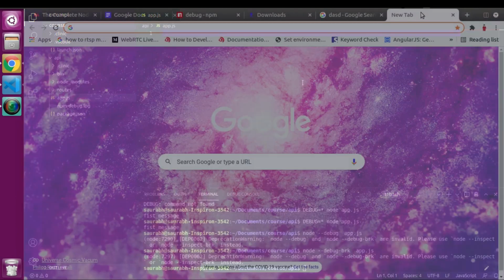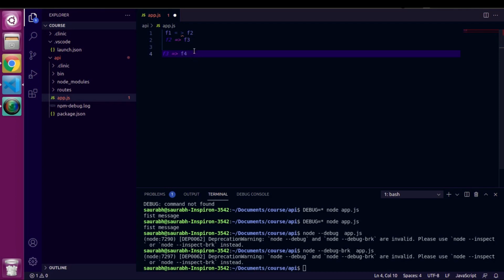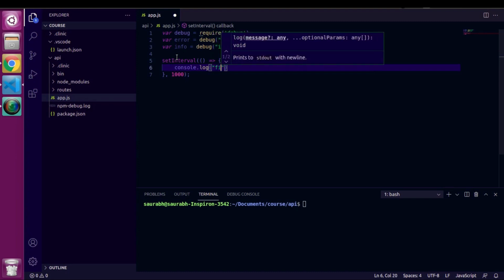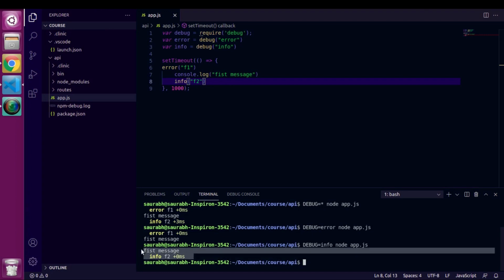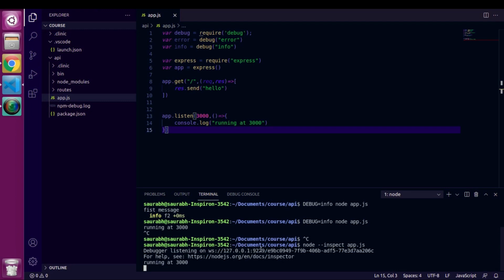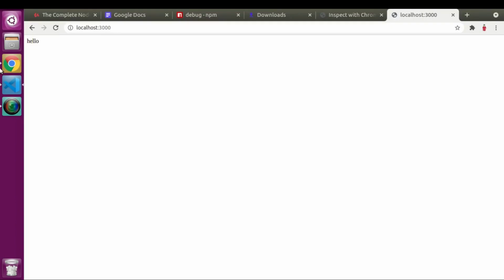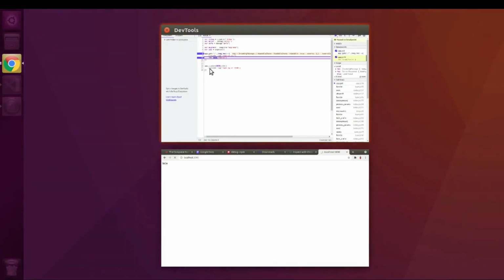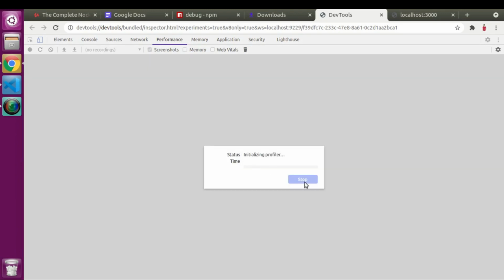How to Inspect or Debug Node js Code | Node js Devtools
Udemy Course

If you’ve done any Node development, you’re probably familiar with the built-in Node debugger. It supports placing debugger statements in your source code.

This is video is about importance of debug in node js . in this video shared infomation about how to use debug in node js and how it will help you to understand more about your code behaviour.

We will also see how ot use inspect element in node js we'll use node v8 inspecto for this purpose.

0.00  Introduction and importance of Debug